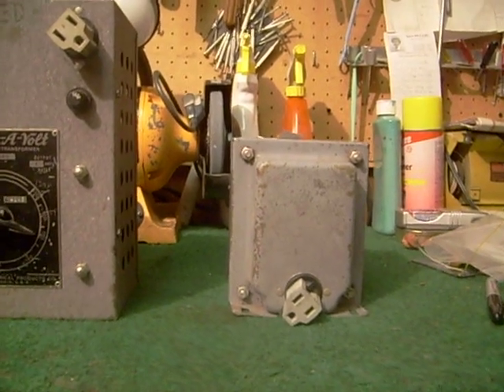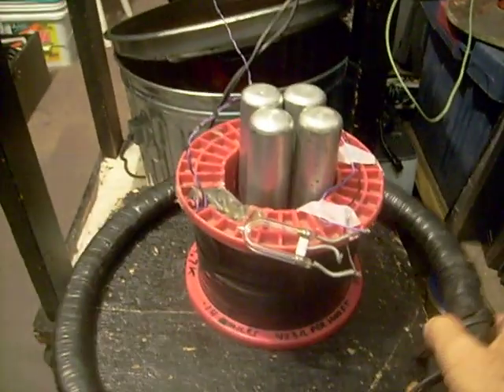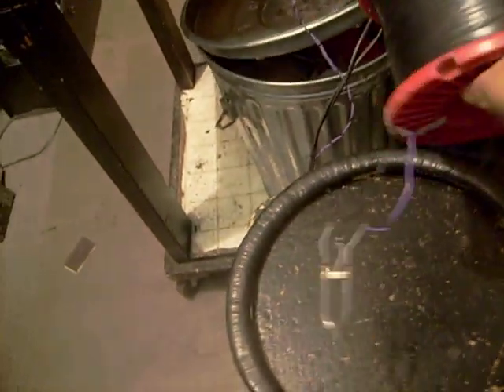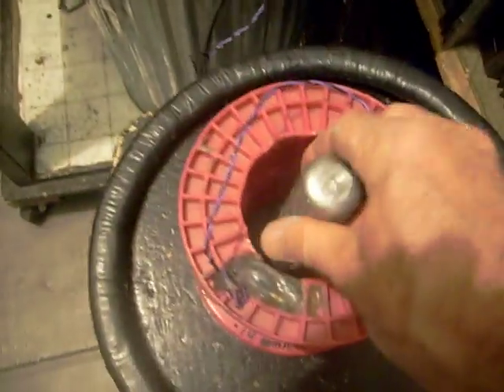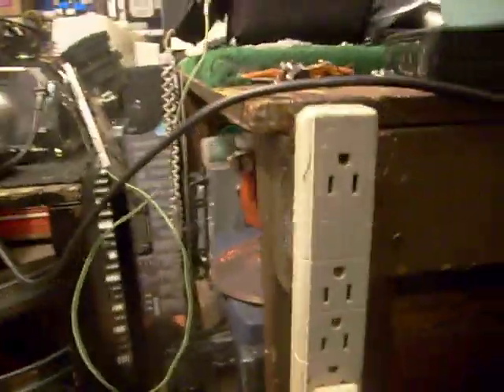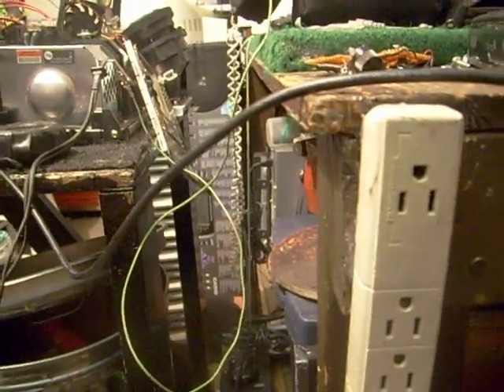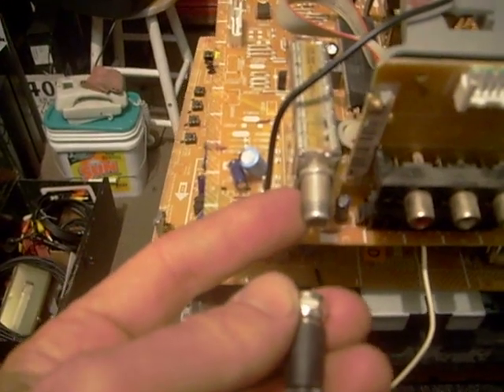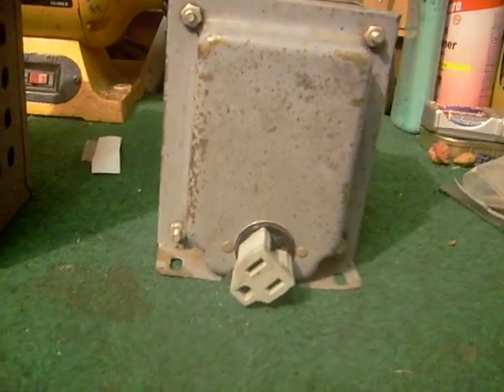Isolation transformers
In this video I talk a little about isolation transformers. In future videos which I hope to add, the subject of isolation will come up again. Here is a link to another video I made on the subject of Isolation transformers.
If your a professional looking for more understanding on how repair LCD TVs or an electronics hobbyist here are some great resources.
For someone new to electronics the first few pages of this book may be a bit challenging but the majority of this book is easy reading with lots of pictures,diagrams and useful troubleshooting techniques. Johns book gives you a good idea about the main test points you should look for and their approximate voltages.
I have not yet read Jestines book on Testing electronic components but I was told it's a good one for a person just starting out in electronic troubleshooting.
Even though this book was about computer monitor repair I found most of the troubleshooting techniques he demonstrates also applied to LCD TV repair so I was glad to have read it. Much like the book on Switch Mode Power Supplies it was easy to read and similar to Johns Prehers book on LCD repair but in Jestines own style. It had lots of pictures and good troubleshooting techniques.
Mikes TV case histories The latest paperback edition has many case histories on LCD, CRT, Plasma and Projection TVs. 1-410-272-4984